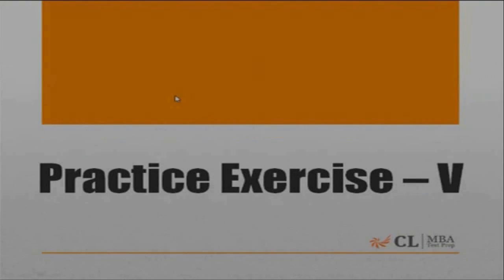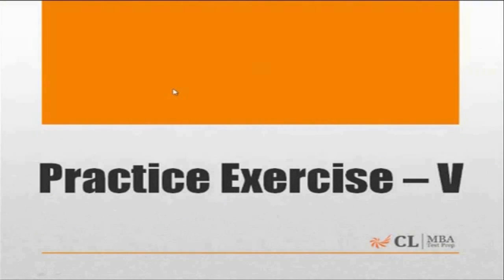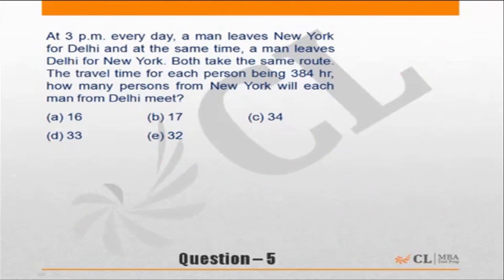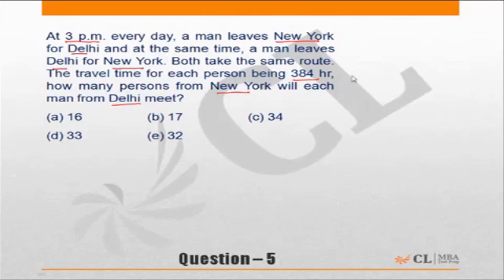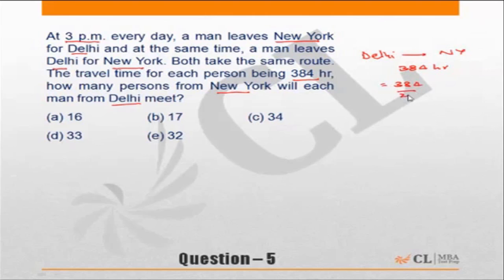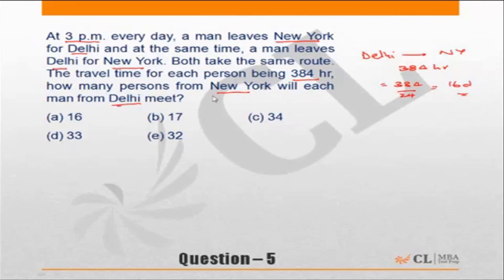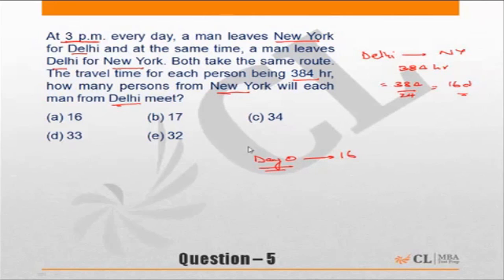Fundabook | Time, Speed and Distance Practice Ex- 5 | Question 05